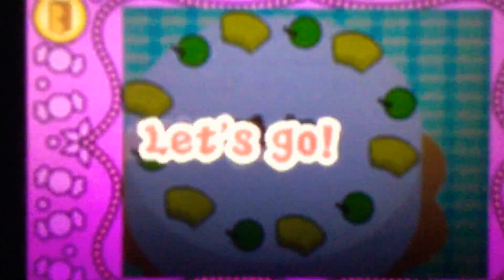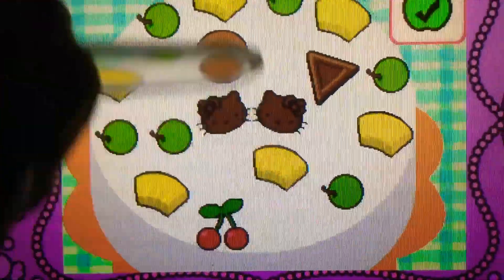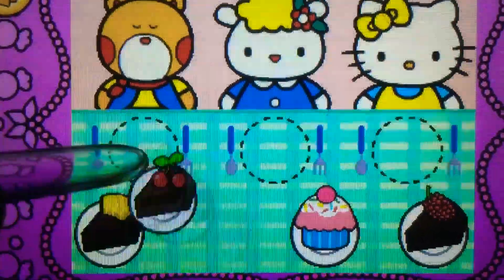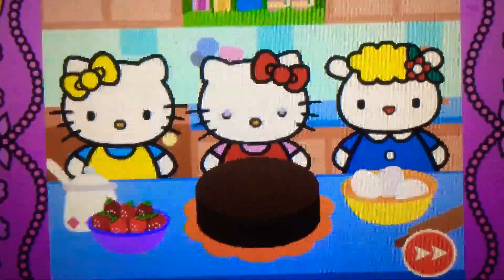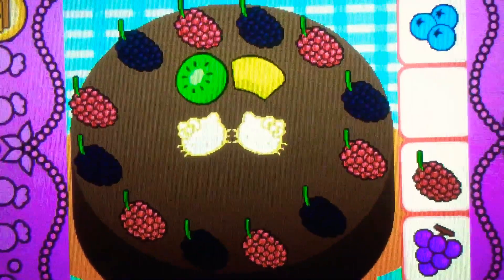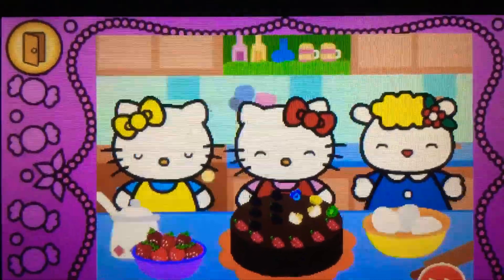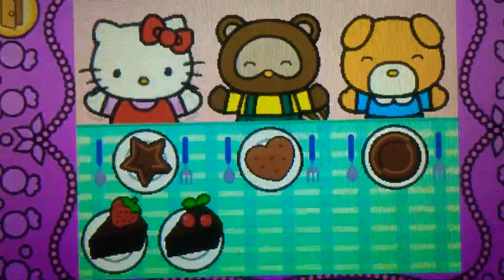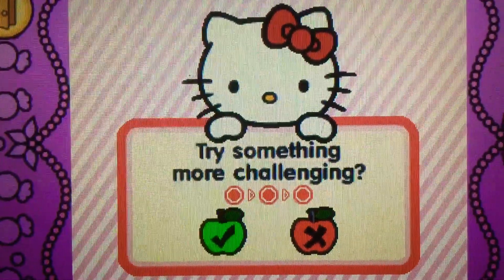Toy Story Thursday! Vtech Innotab Hello Kitty Kitchen Hard Part 40B